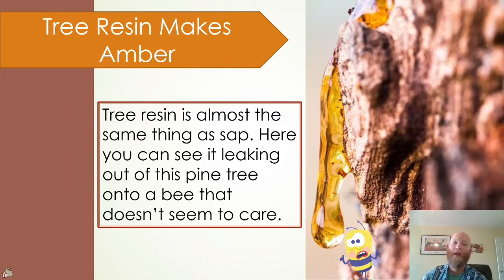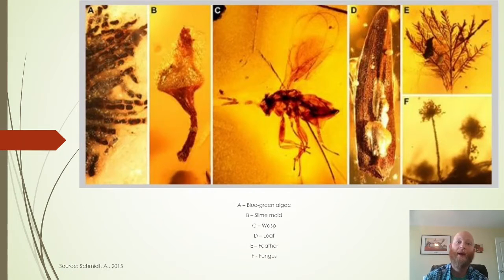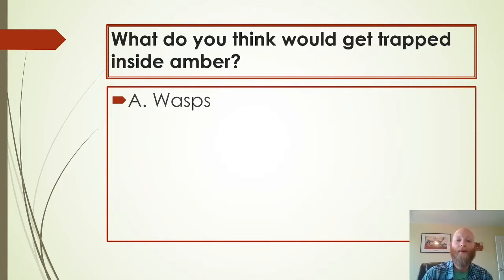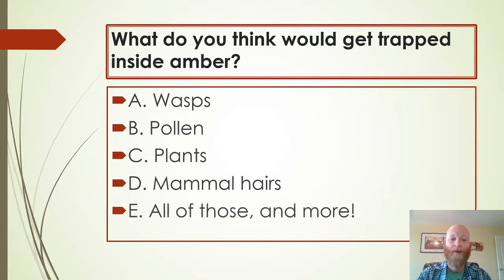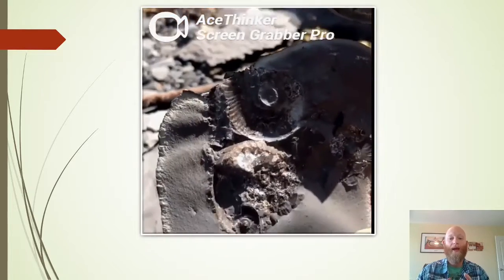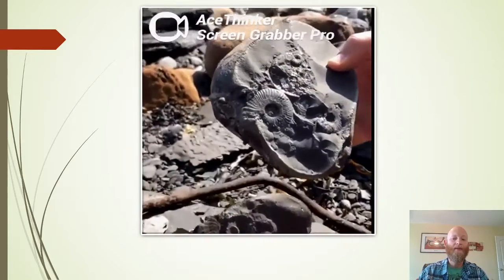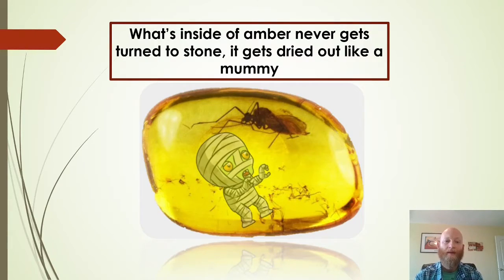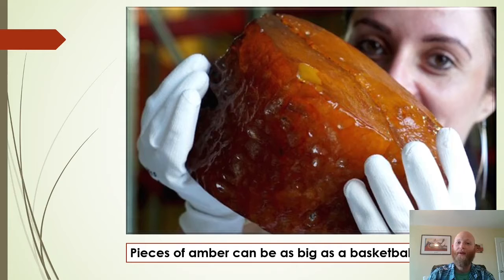What is fossil amber? What can we find inside?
Take a shallow dive into the study of fossil amber